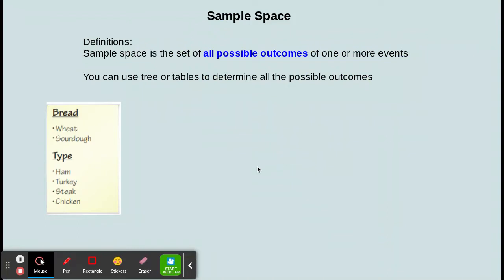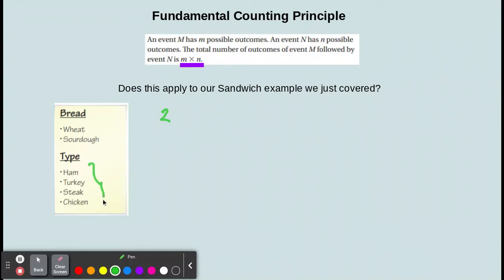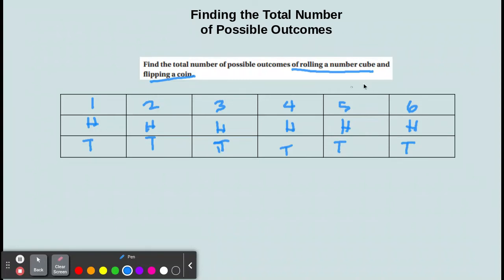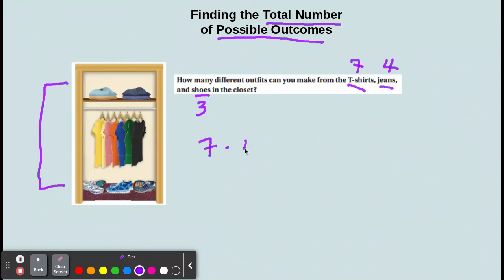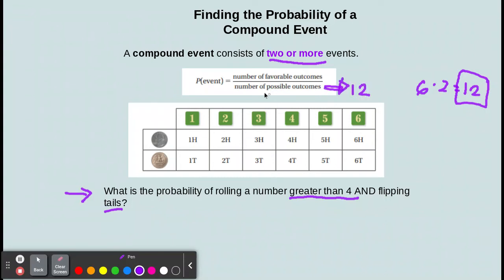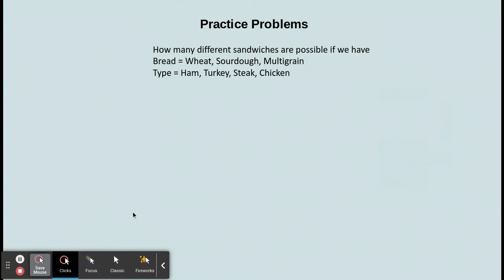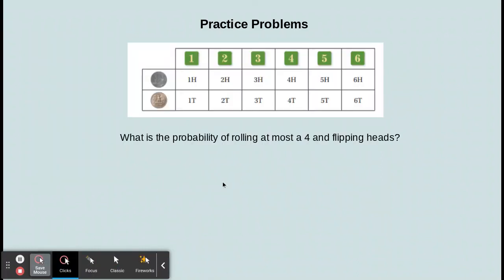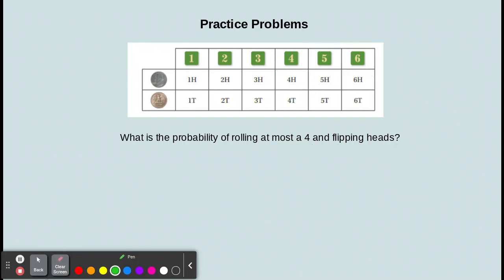Lesson 7.3 Video